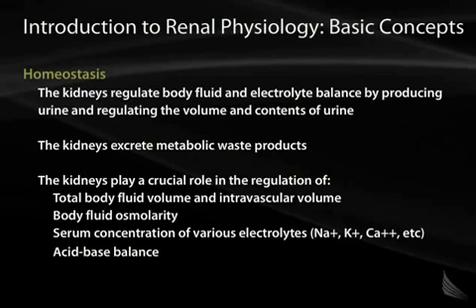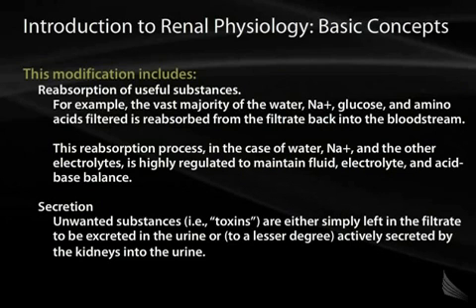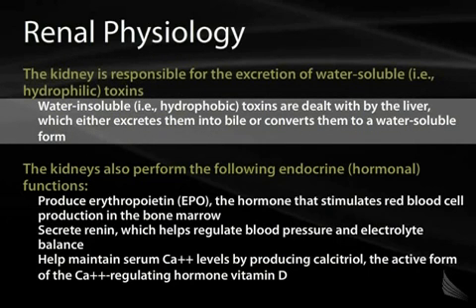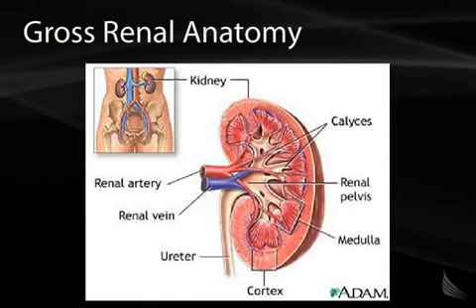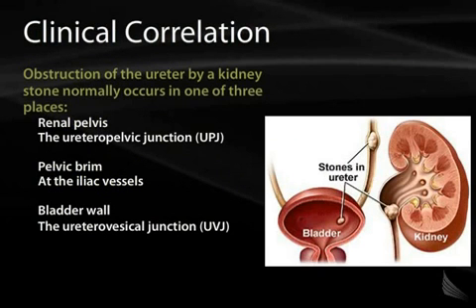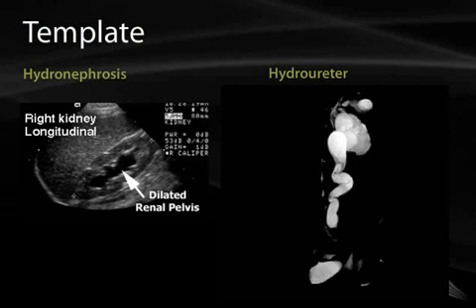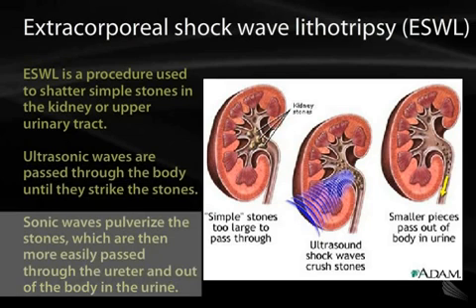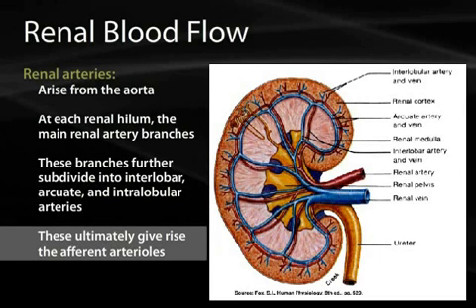75Renal 02 Renal Functional Anatomy